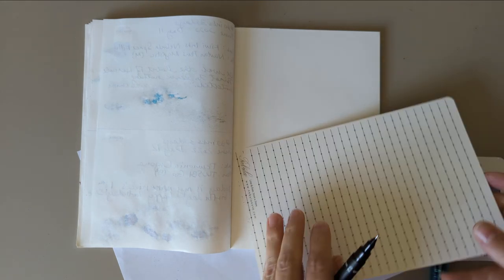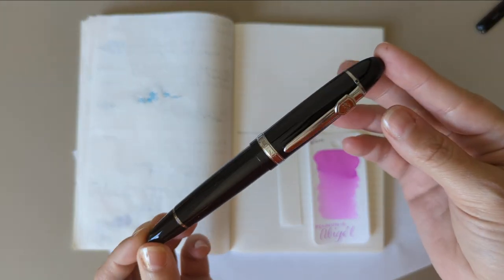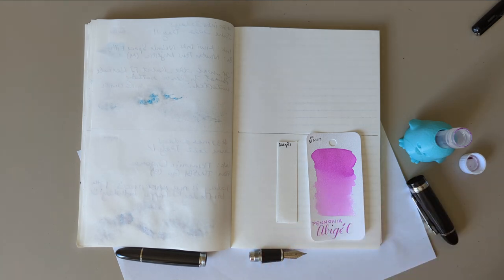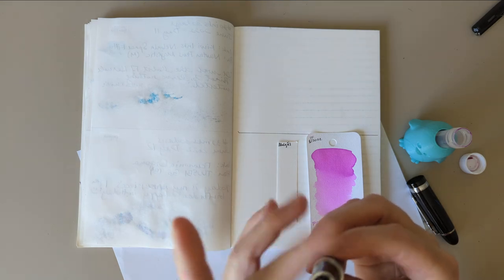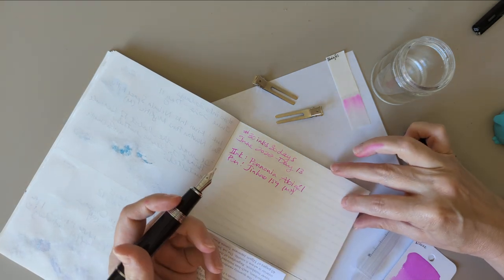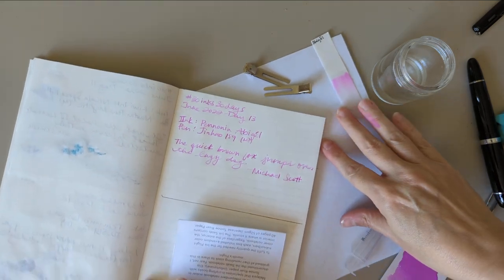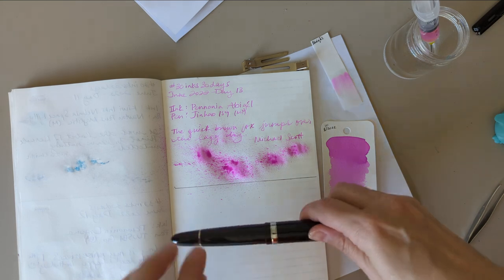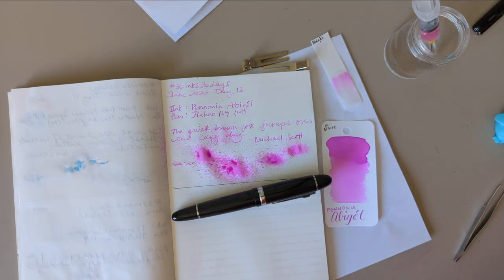30inks30days June 13 - Pennonia Abigél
Ink: Pennonia Abigél
Pen: Jinhao 159 (M?)